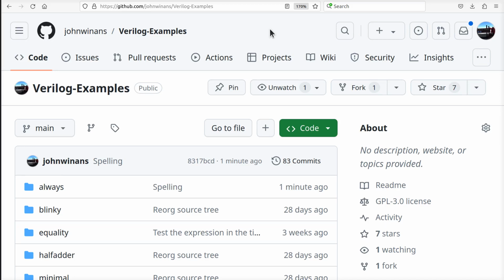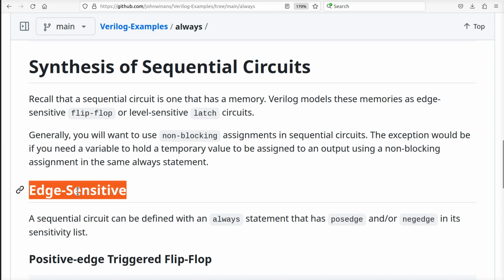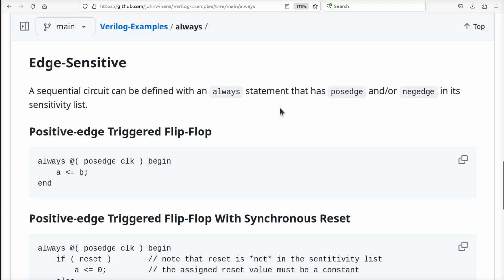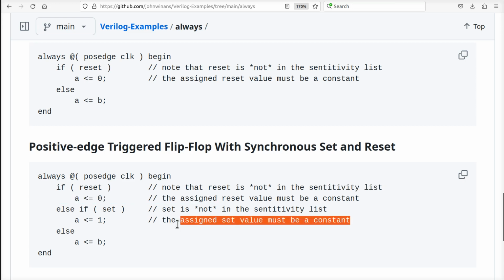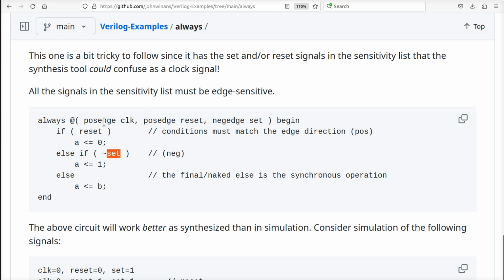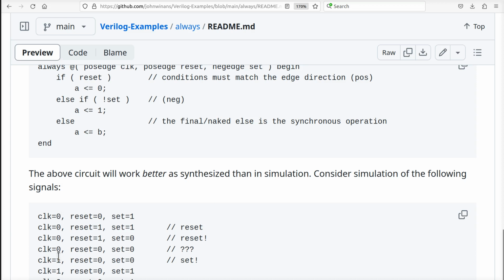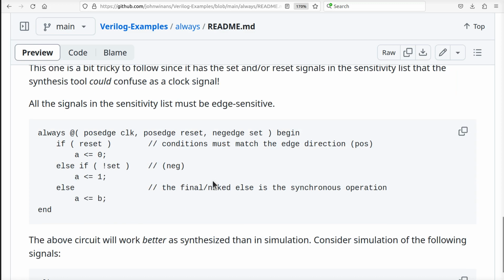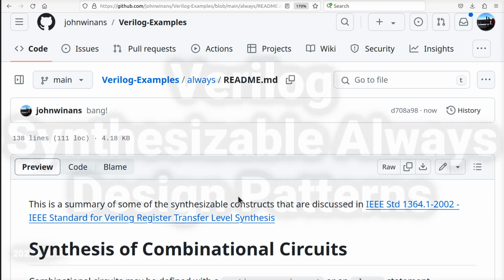FPGA #14 - Verilog Always Pt. III (Synthesizable Design Patterns)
Standard Synthesizable Verilog design patterns for latches and flip-flops.